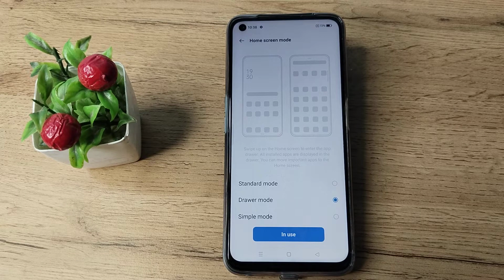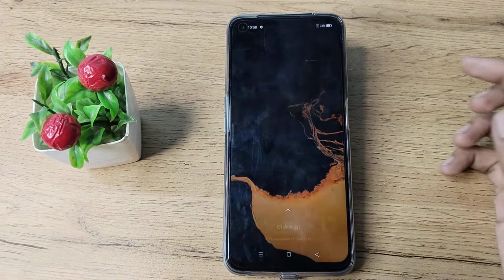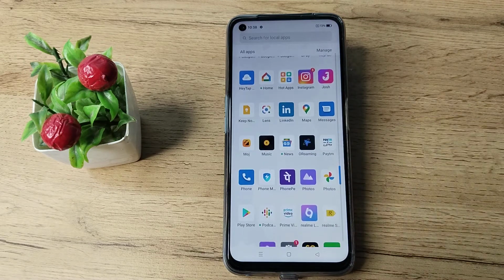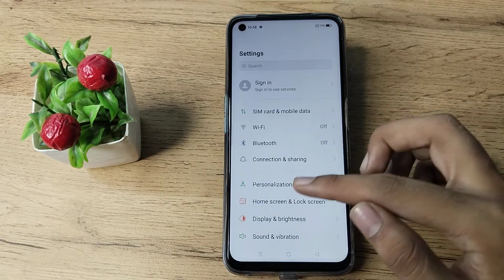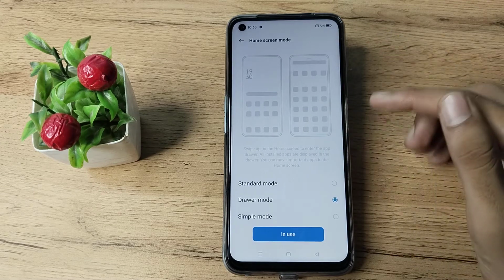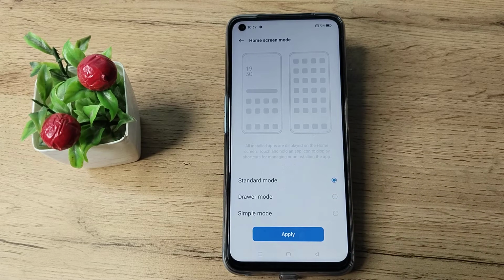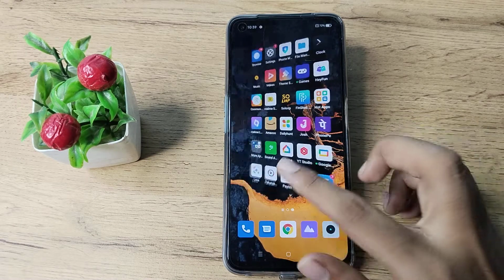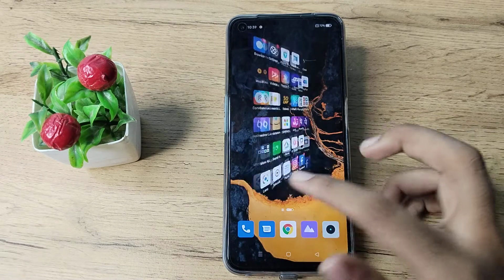How to change Home screen Mode in Realme 8s 5G Phone